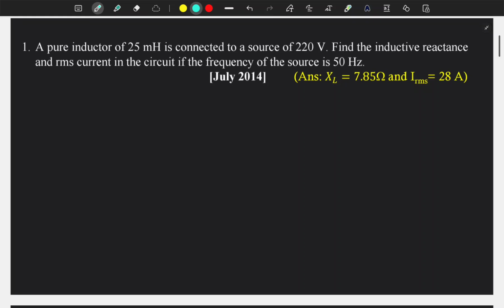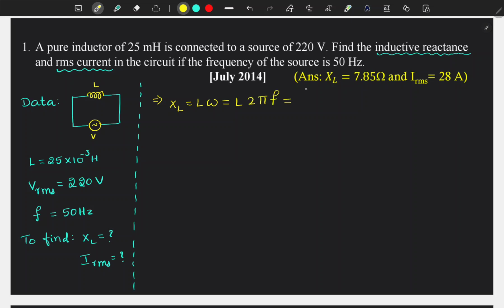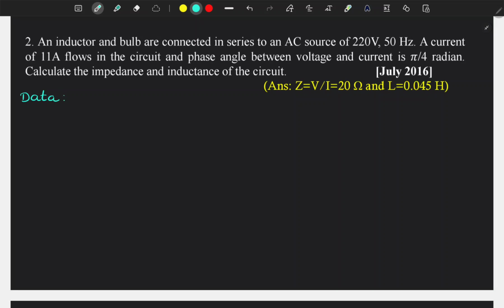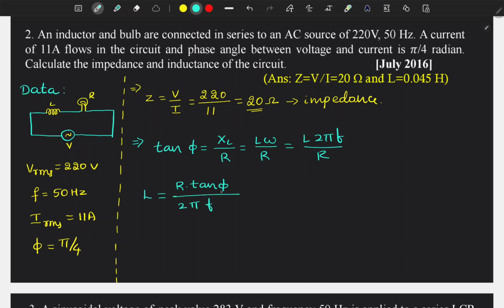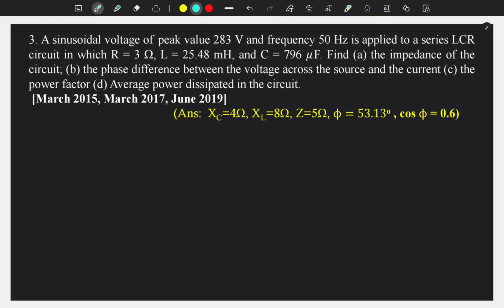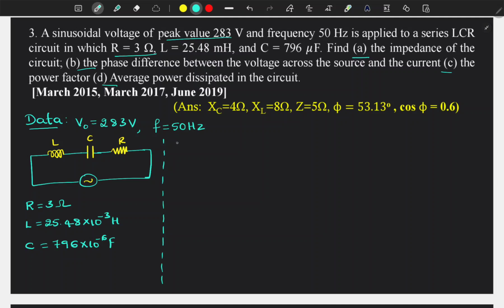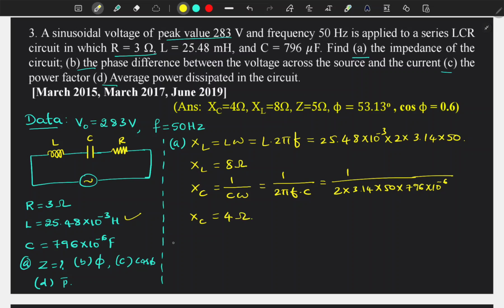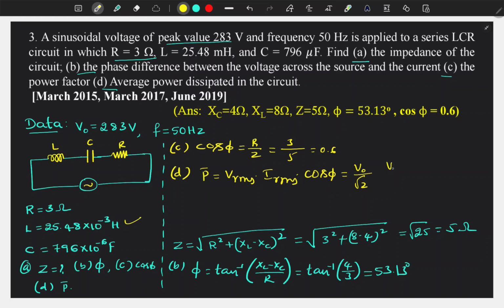II PUC I PHYSICS | AC NUMERICALS | PART 1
Hello everyone, this video consists of explanation of solutions to the numerical questions from the chapter ALTERNATING CURRENT. This is a part-1 video. Few more more questions will be solved in the upcoming videos.